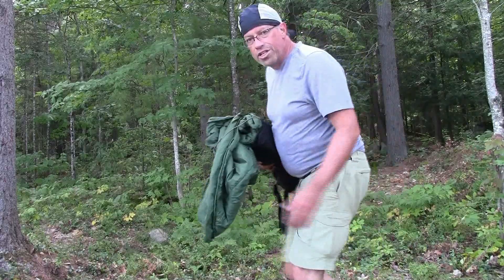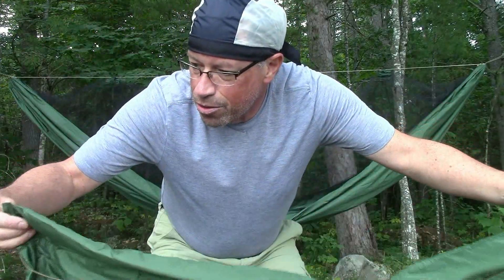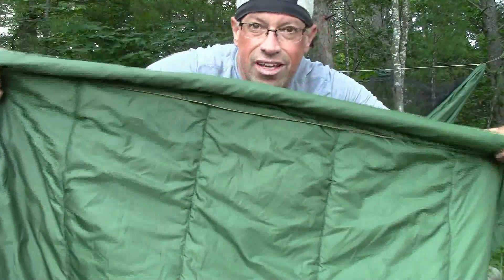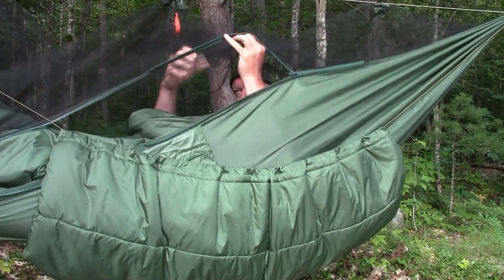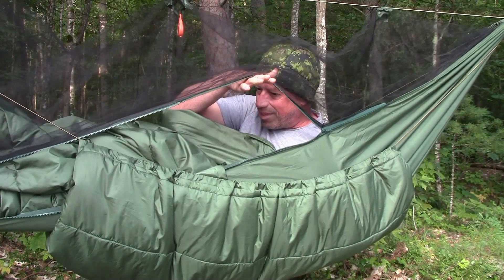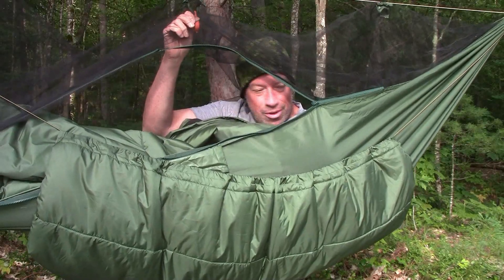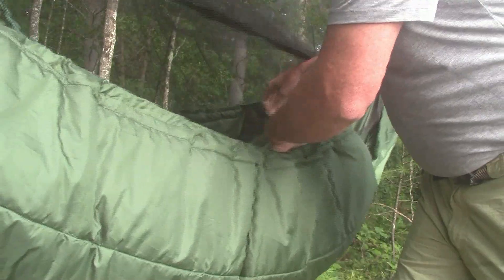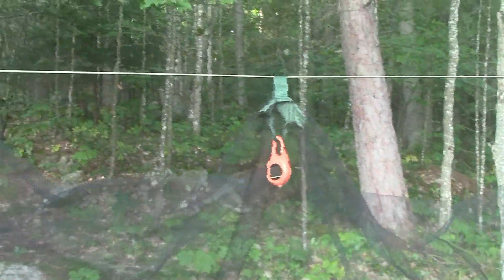DIY Hammock – Under Quilt – Top Quilt - Overnight Test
It is possible to make your own awesome camping gear.  This video shows an overnight test of a homemade hammock, under quilt and top quilt combination.  If you have tried hammock camping using a traditional sleeping bag and did not get a good night sleep then this video is for you.  May it inspire you to make your own camping gear and get out into the wild.

Under quilt – 540 grams
Top Quilt – 1120 grams
Hammock with suspension and tree straps -640 grams
Total 2300 grams